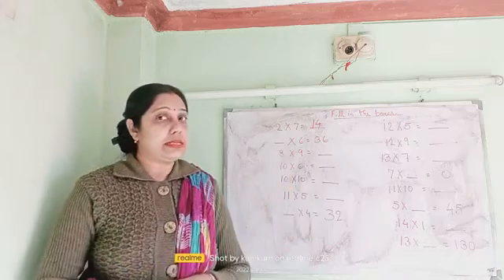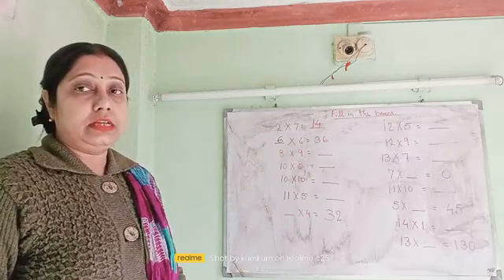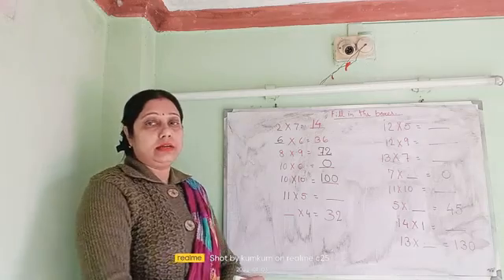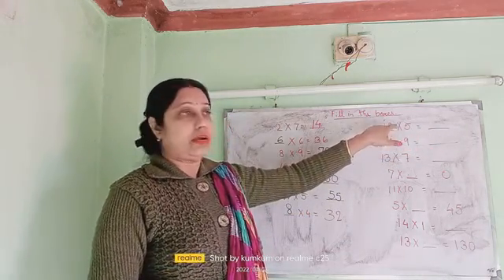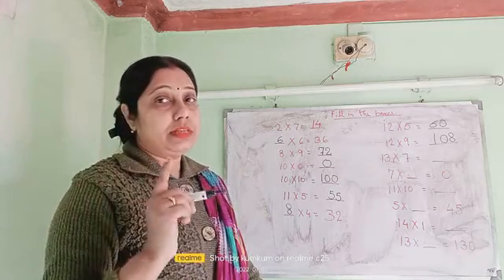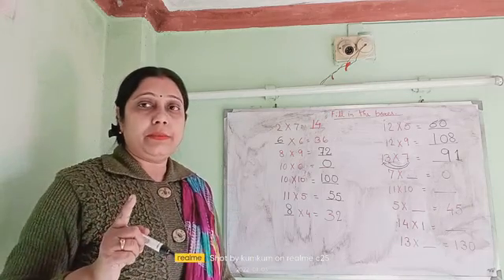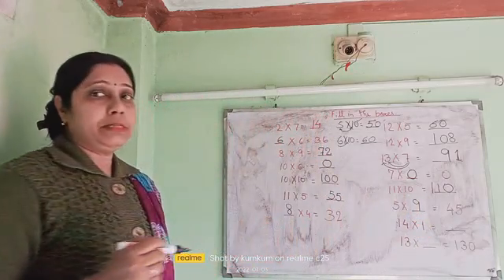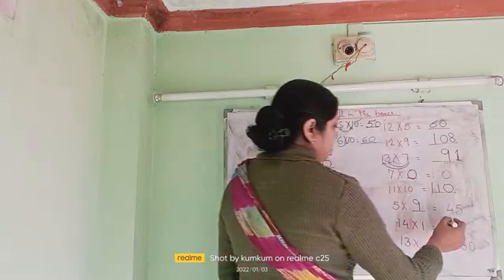Fill in the blanks